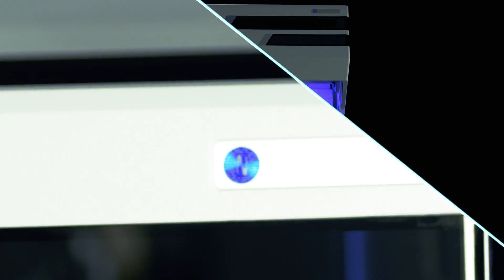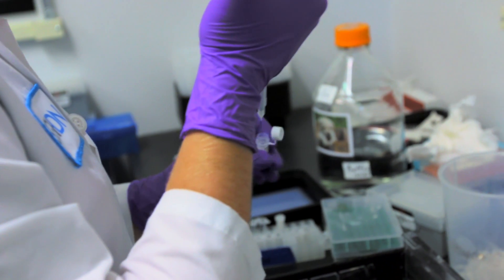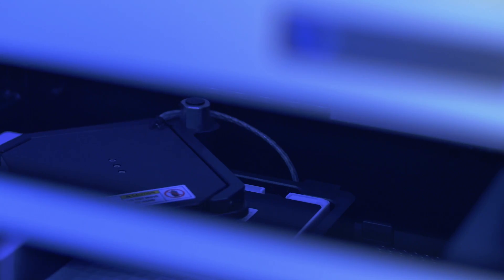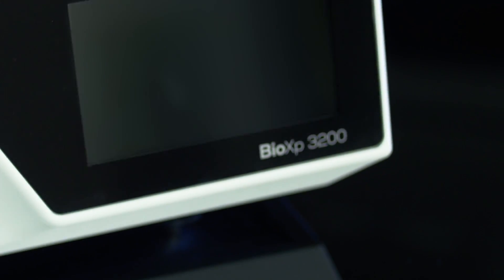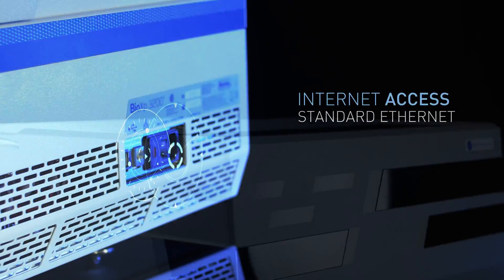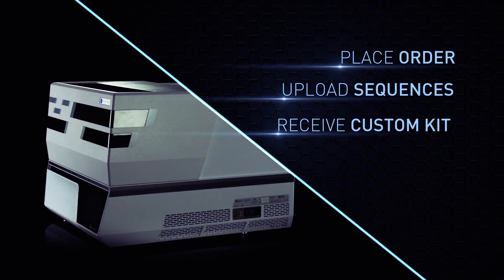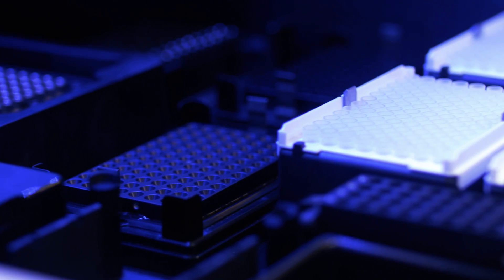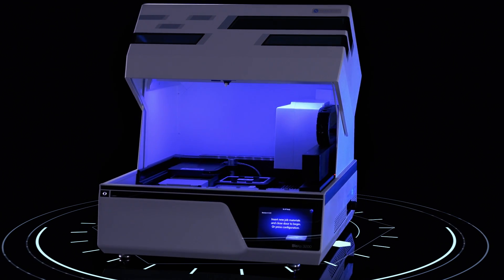BioXp 3200 System: Overview of the Genomic Workstation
SGI-DNA has launched the world's first DNA printer. The BioXp 3200 system is an automated personal genomic workstation that builds and clones DNA fragments virtually hands-free.